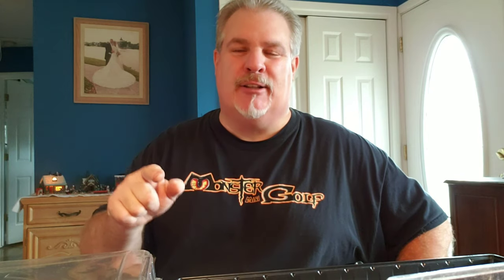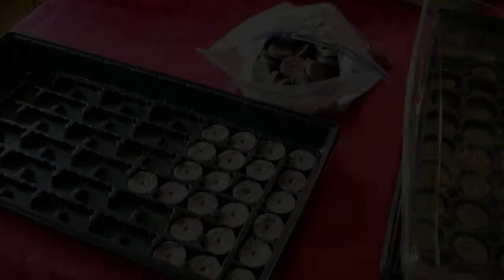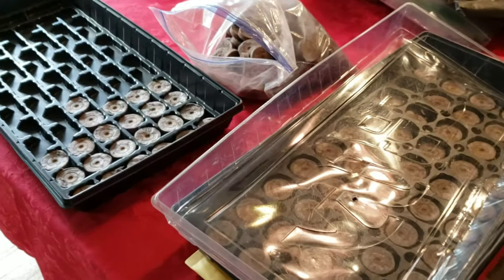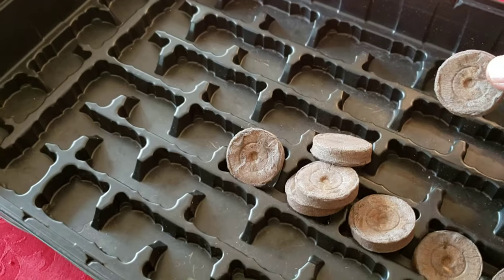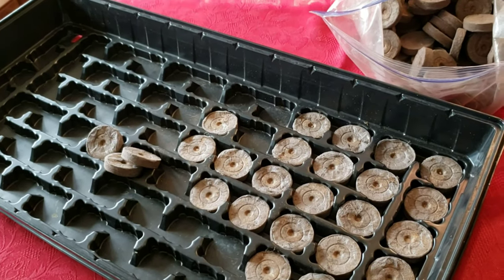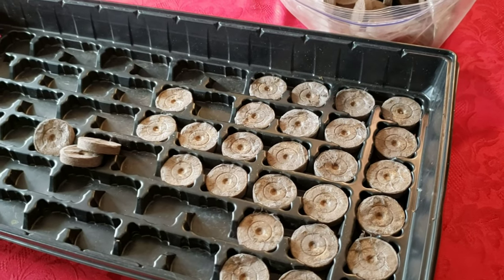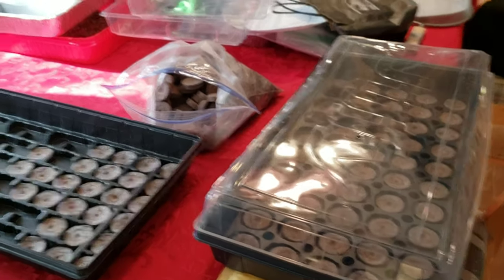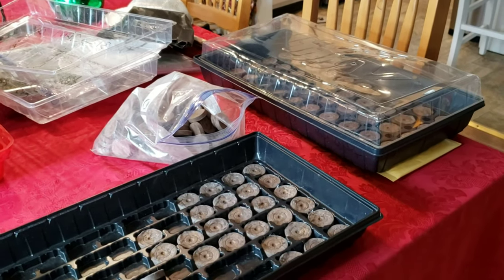Jiffy Pod Tray system for Coleus Seeding.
Kicking Off my 2020 crop is right around the corner as Jim's Wholiest of Coleus prepares for Christmas day. The day I plant my 600 Coleus seeds. Here I show and suggest different methods to use to sow Coleus seeds.